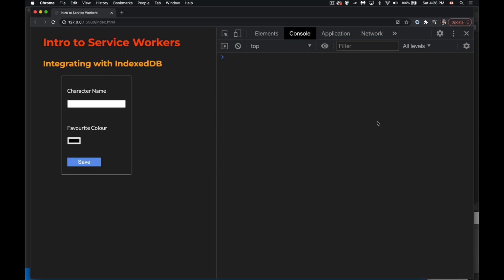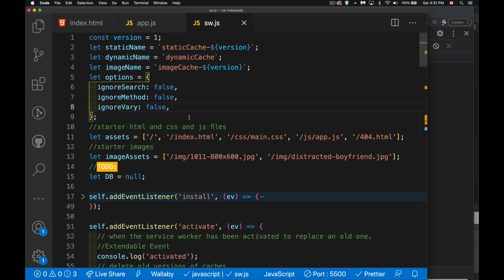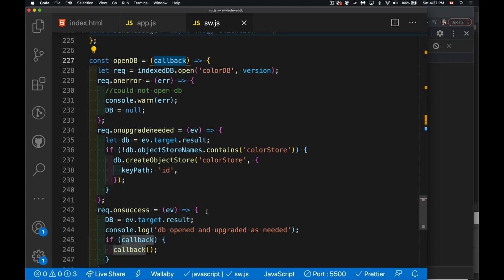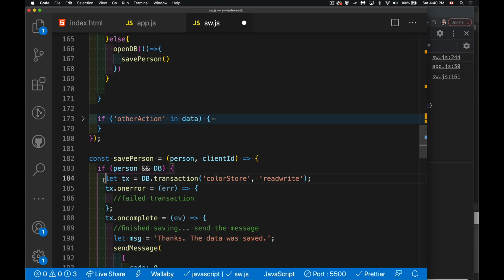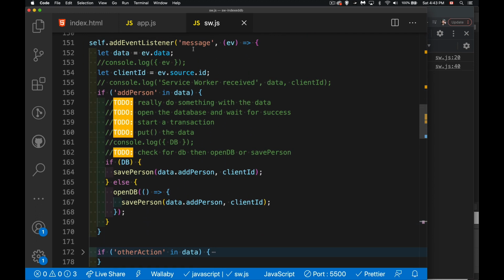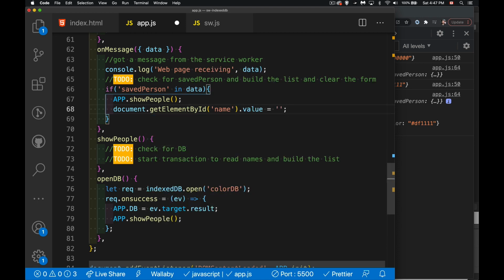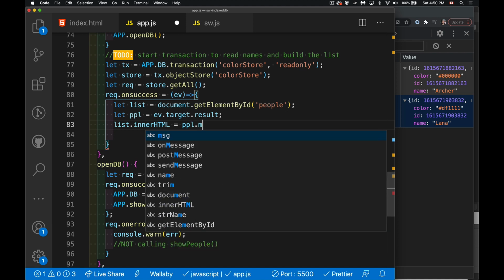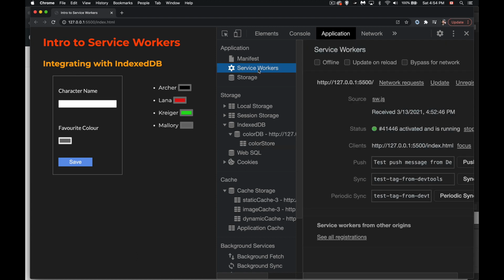Service Workers - Integrating a Database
This is the ninth video in the Understanding Service Worker series.
This video focuses on how you can integrated an indexed DB with your website and your Service Worker. This lets you read data from the web page and give control over saving, deleting and updating your database to your Service Worker.